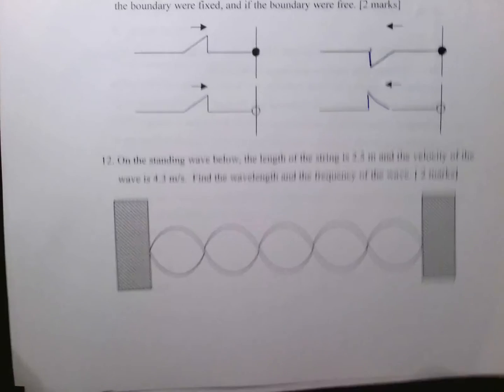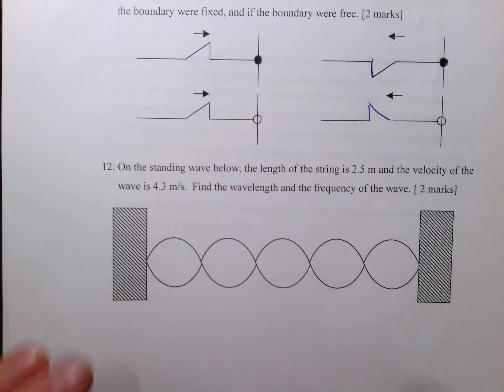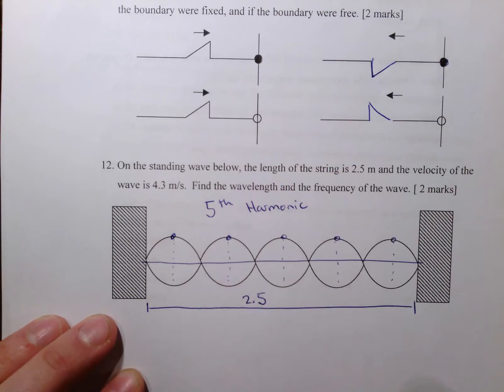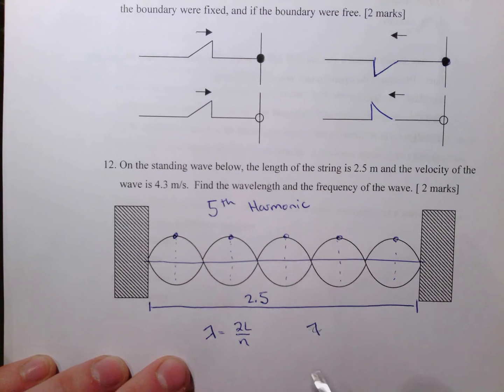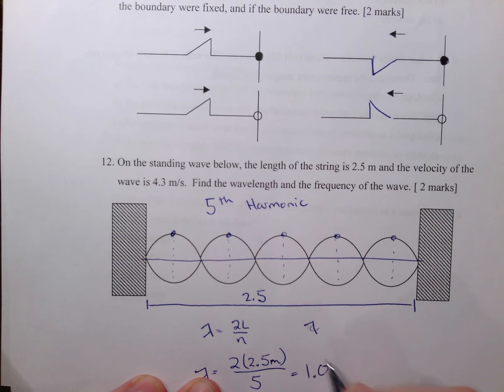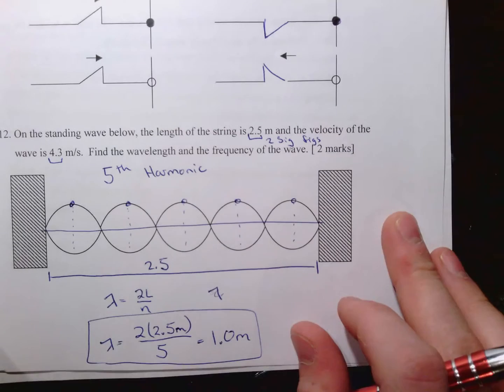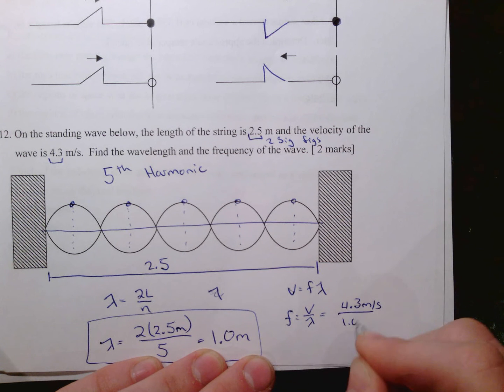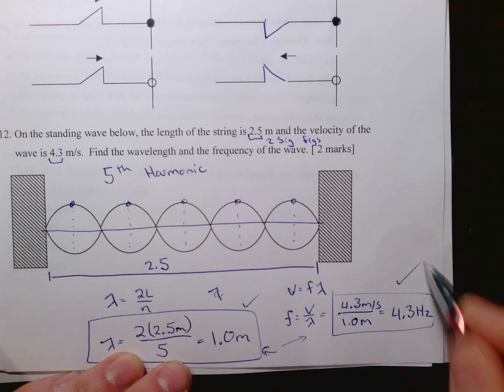Waves Quiz Short Answers